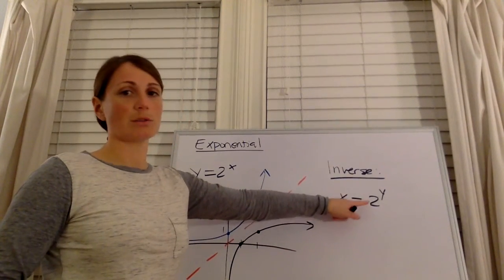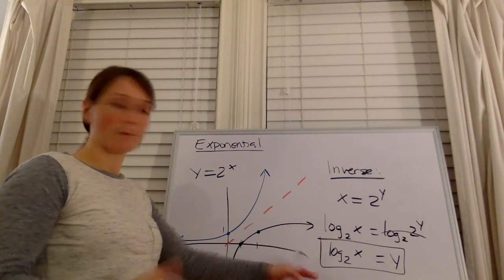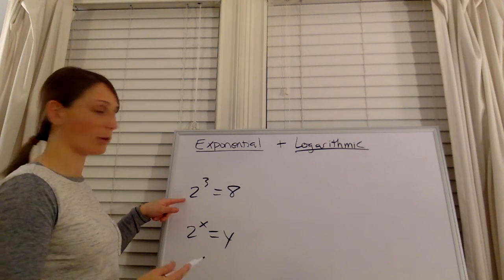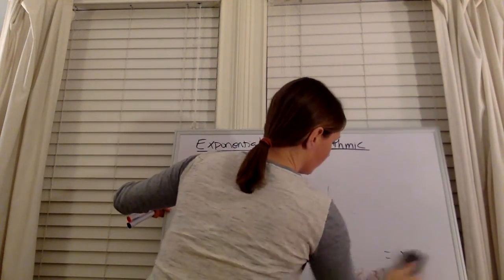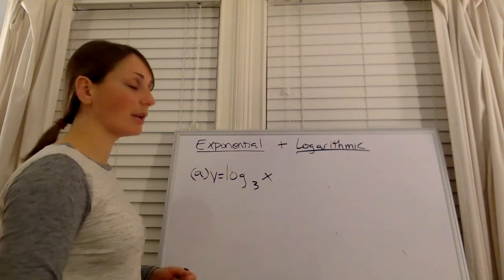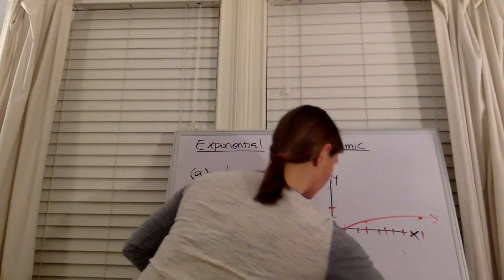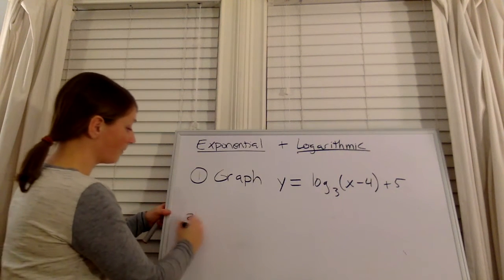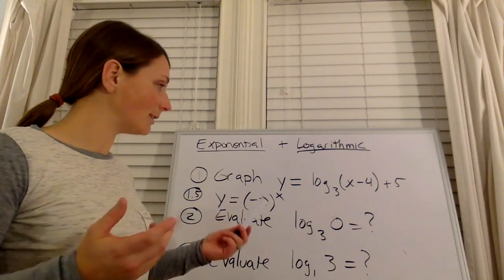Intro Logs + Exp p II